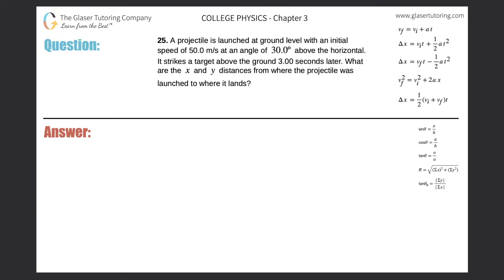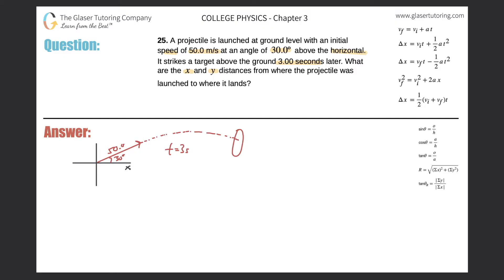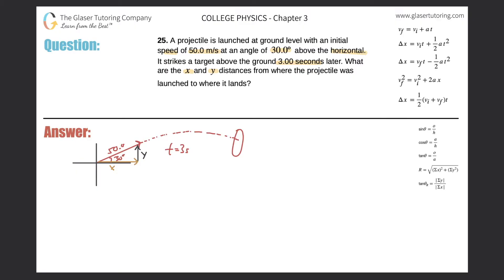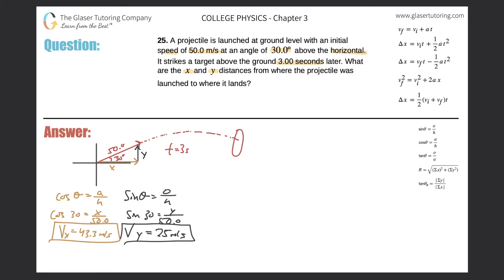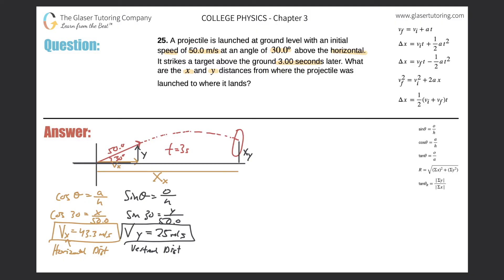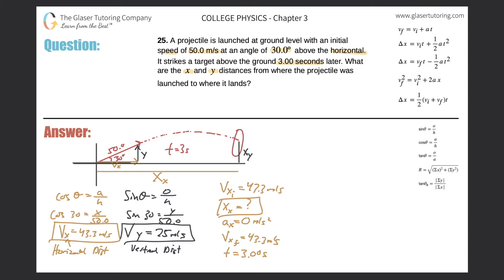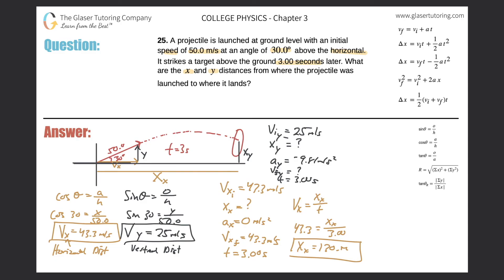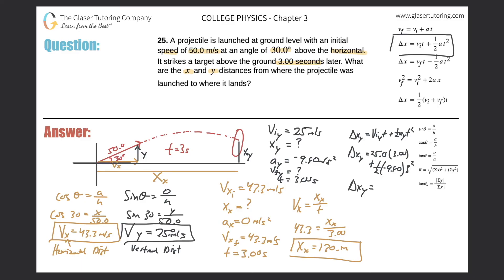3.25 | A projectile is launched at ground level with an initial speed of 50.0 m/s at an angle of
A projectile is launched at ground level with an initial speed of 50.0 m/s at an angle of 30.0º above the horizontal. It strikes a target above the ground 3.00 seconds later. What are the x and y distances from where the projectile was launched to where it lands?